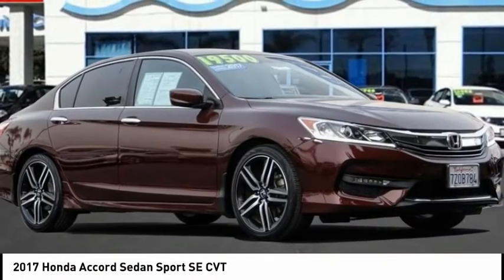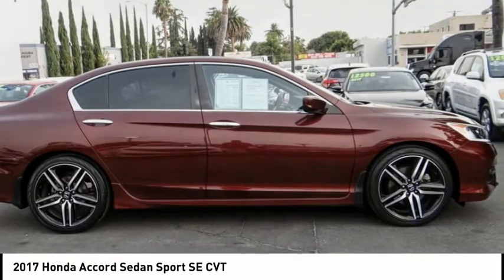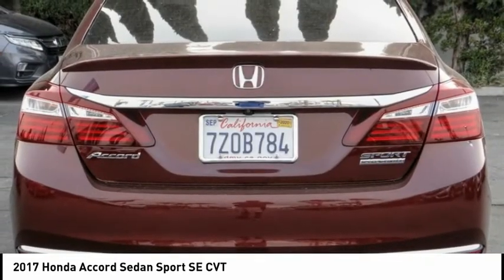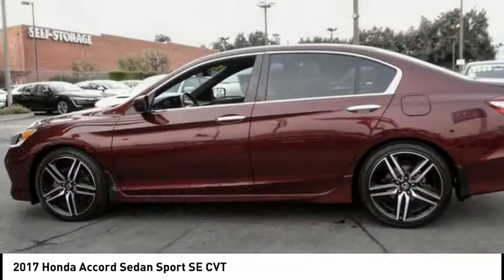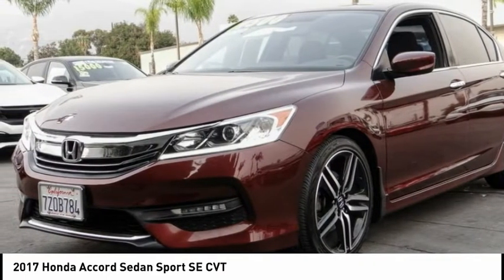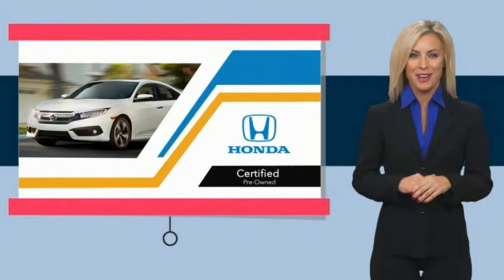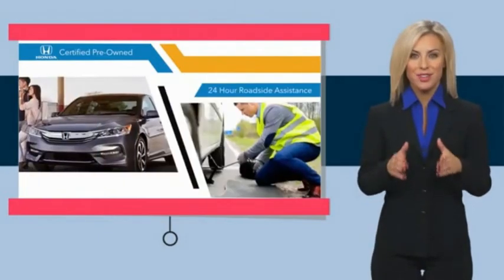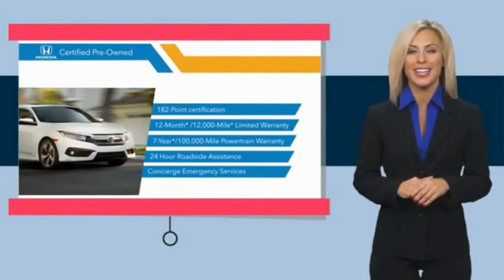2017 Honda Accord Sedan Pasadena Los Angeles Glendale Alhambra Cerritos Orange County 0200600A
2017 Honda Accord Sedan Sport SE CVT

HONDA OF PASADENA IS A NEW AND USED HONDA DEALERSHIP PROUDLY SERVICING LOS ANGELES, PASADENA, GLENDALE, ALHAMBRA, CERRITOS, & ALL NEARBY CITIES. THIS BASQUE RED PEARL II 2017 Honda ACCORD SEDAN IS EQUIPPED WITH A Engine: 2.4L 16-Valve DOHC i-VTEC I4, TRANSMISSION, AND RECEIVES AN ESTIMATED 26 City/34 Hwy MPG. CONTACT HONDA OF PASADENA TO SCHEDULE A TEST DRIVE AND TAKE THIS 2017 Honda ACCORD SEDAN HOME TODAY, OR VISIT OUR SHOWROOM CONVENIENTLY LOCATED AT 1965 E. FOOTHILL BLVD, PASADENA, CA 91107. STOCK #: 0200600A | 2017 Honda ACCORD MID-SIZE CARFAX Certified 1-Owner 2017 Honda ACCORD SEDAN Sport SE CVT **Carfax Certified One Owner**, **Dealer Serviced**, ** Carfax One Owner**, **Clean Carfax**, **Local Trade**, **Low miles For this Year**, **One Previous Owner**, Honda Certified. 26/34 City/Highway MPG CARFAX One-Owner. Clean CARFAX. Certified. HondaTrue Certified Details: * Limited Warranty: 12 Month/12,000 Mile (whichever comes first) after new car warranty expires or from certified purchase date * Transferable Warranty * Roadside Assistance for the duration of the Certified Pre-Owned Limited Warranty. Up to two complimentary oil changes within the first year of ownership. SiriusXM 90-Day Trial * Roadside Assistance * Vehicle History * Warranty Deductible: $0 * Powertrain Limited Warranty: 84 Month/100,000 Mile (whichever comes first) from original in-service date * 182 Point Inspection To see more quality vehicles like this one right here just Awards: * 2017 IIHS Top Safety Pick+ (When equipped with Honda Sensing and specific headlights) * 2017 KBB.com 10 Most Awarded Brands * 2017 KBB.com Brand Image Awards Kelley Blue Book Brand Image Awards are based on the Brand Watch(tm) study from Kelley Blue Book Market Intelligence. Award calculated among non-luxury shoppers. Kelley Blue Book is a registered trademark of Kelley Blue Book Co., Inc. Stock #: 0200600A | VIN: 1HGCR2F13HA150559 | 2017 Honda ACCORD MID-SIZE Honda of Pasadena AT HONDA OF PASADENA, OUR GOAL IS TO SELL THE BEST VEHICLES AT THE LOWEST PRICES AND TREAT OUR CUSTOMERS WITH RESPECT. AS A CALIFORNIA HONDA DEALER, WE BELIEVE WHEN YOU CHOOSE HONDA OF PASADENA YOU ARE MAKING THE RIGHT CHOICE.